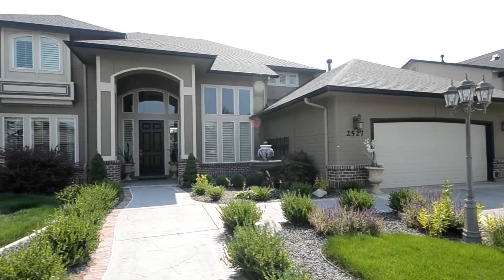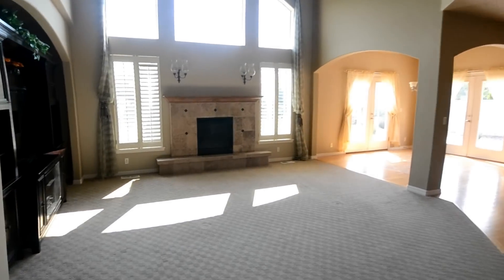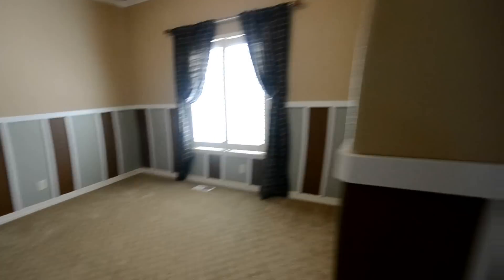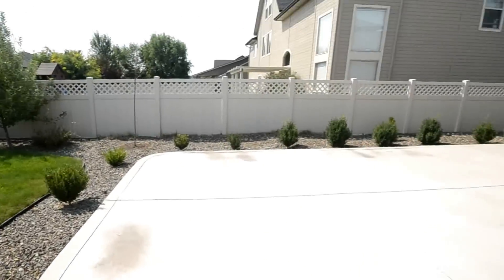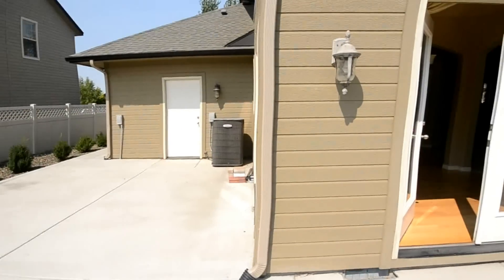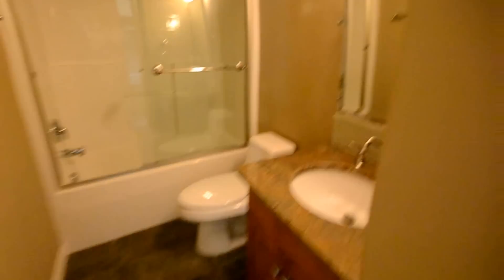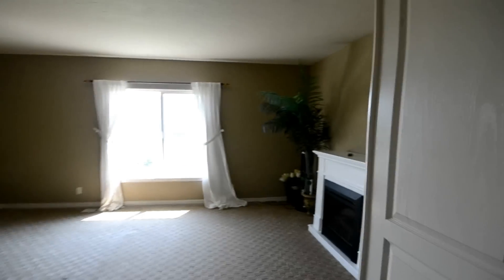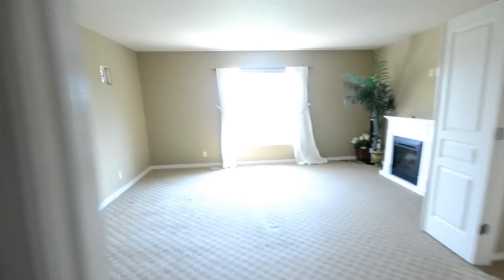2527 W Astonte Meridian. ID